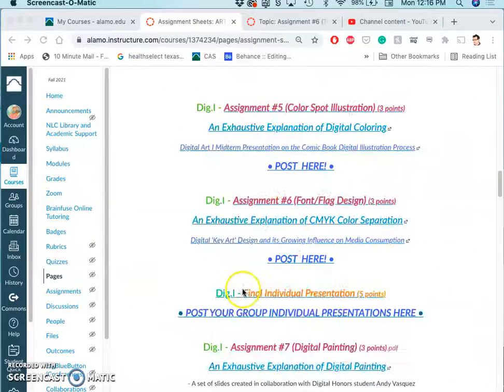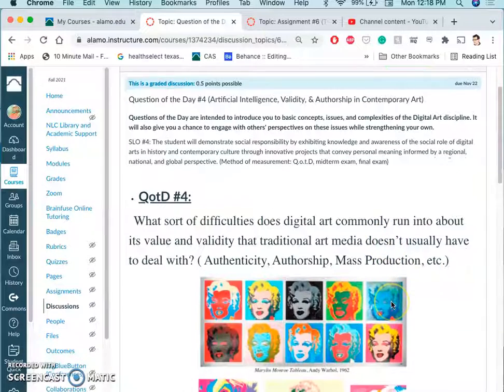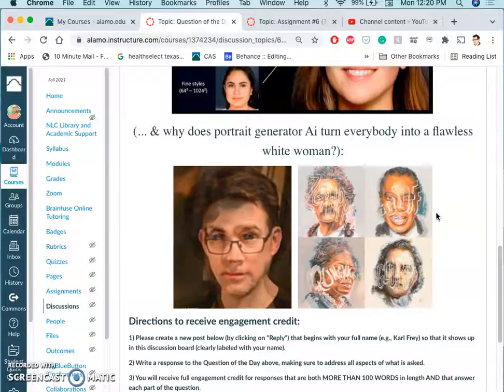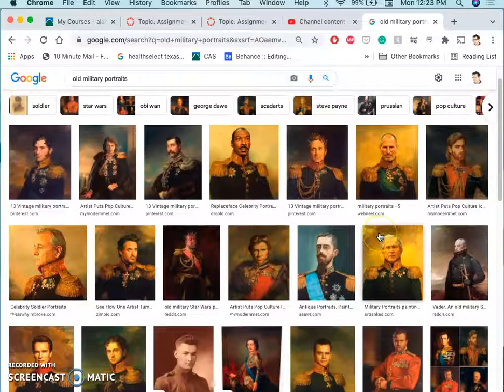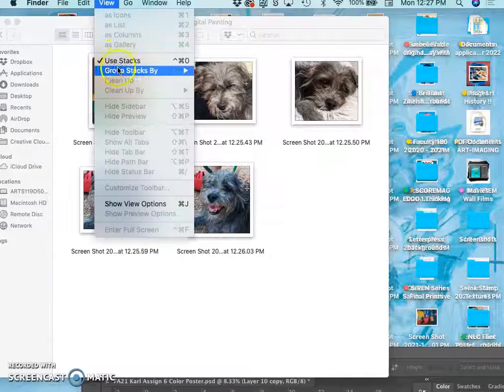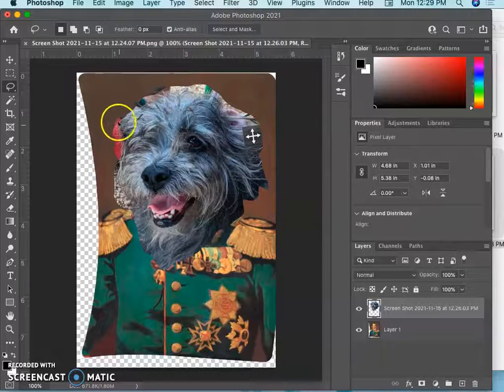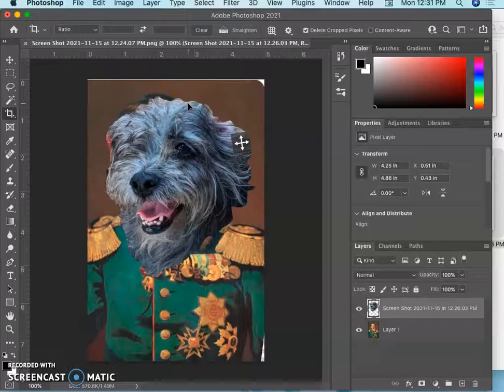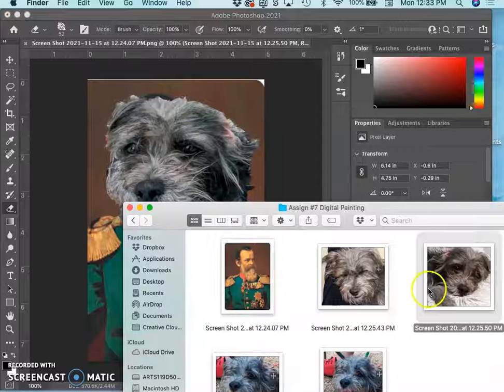1 Introduction to Assignment #7 Digital Painting